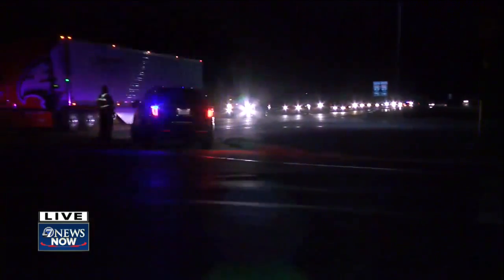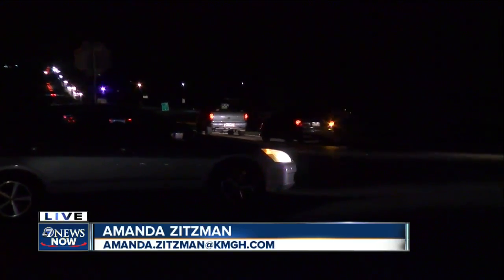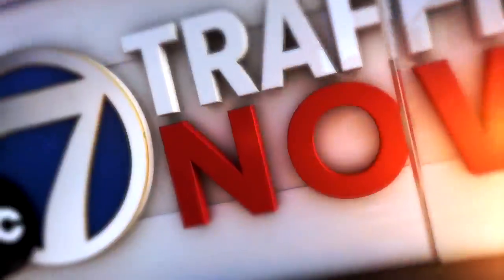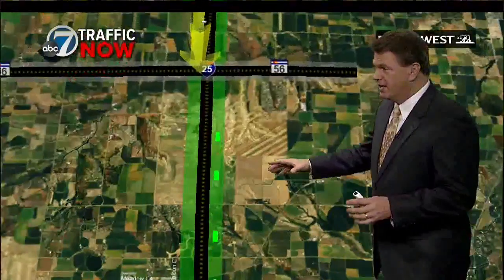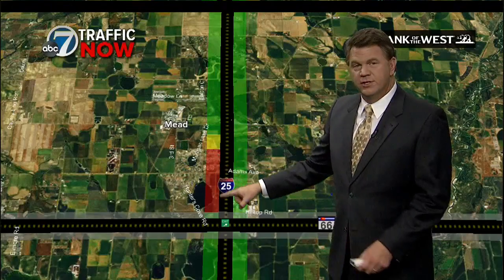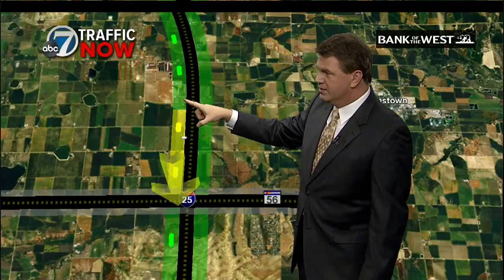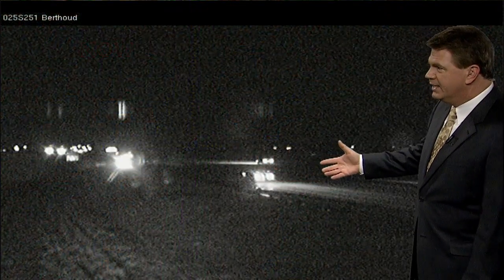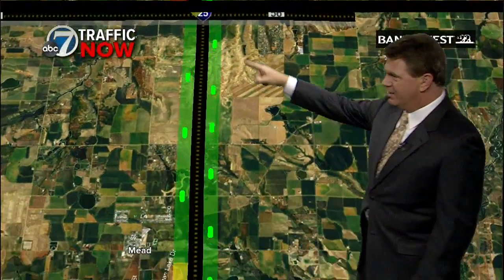Crash involving 2 semis shuts down southbound I-25 at Berthoud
One semi rear-ended another, shutting down the southbound lanes of Interstate 25 in Berthoud early Monday morning.

One man was hurt and went to the hospital, according to the Colorado State Patrol.

"Extended clean-up is expected," the CSP tweeted at 3 a.m.

Traffic was already backed up to Johnson's Corner at 5 a.m., 7NEWS Traffic Anchor Jayson Luber reported.

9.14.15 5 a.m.